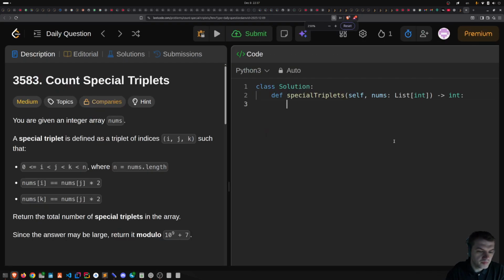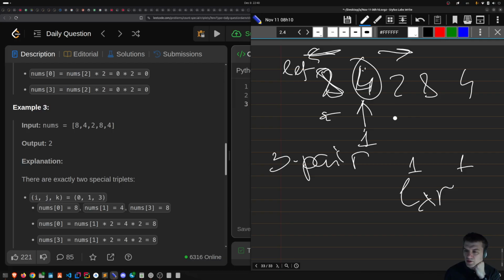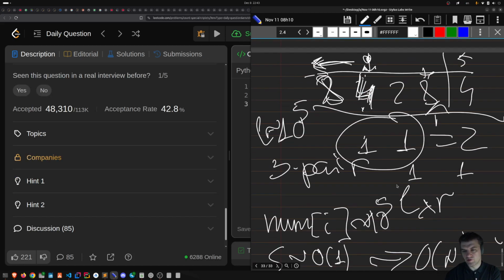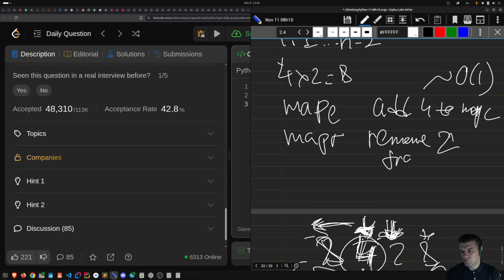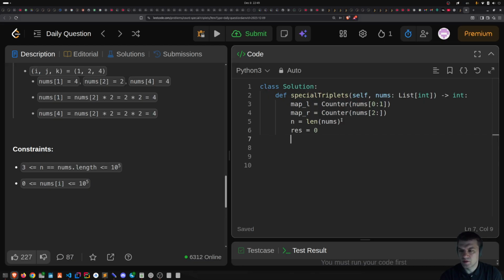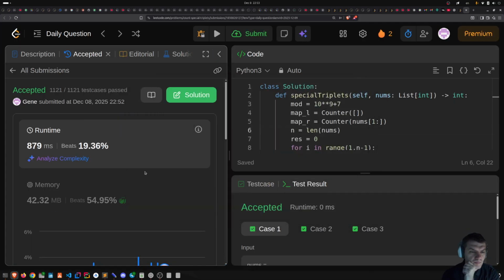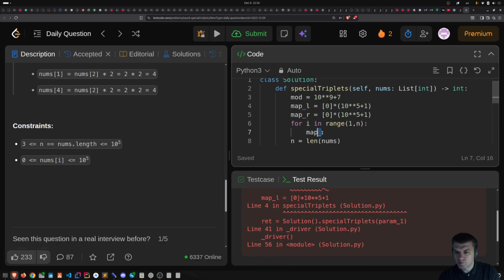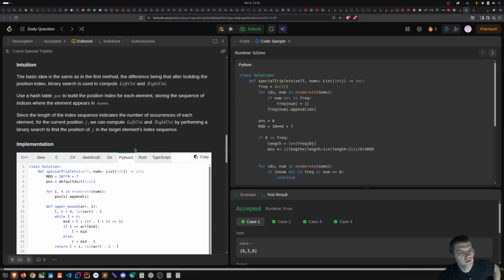Solving Leetcode Daily 3583. Count Special Triplets in Python